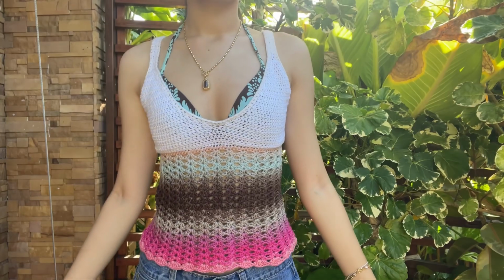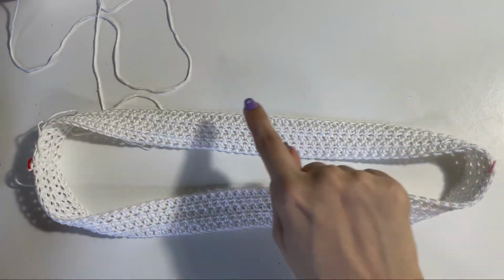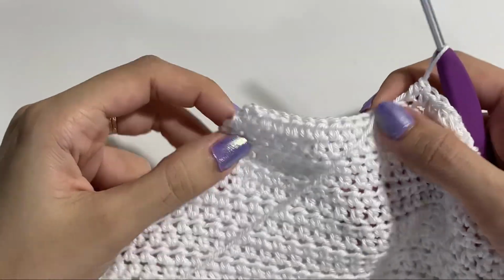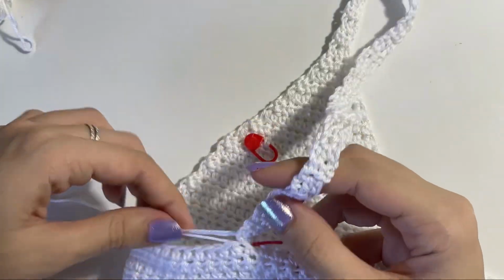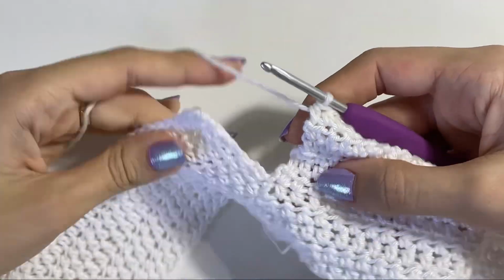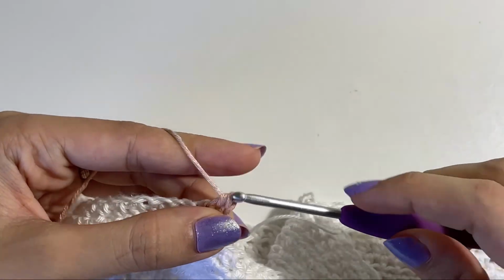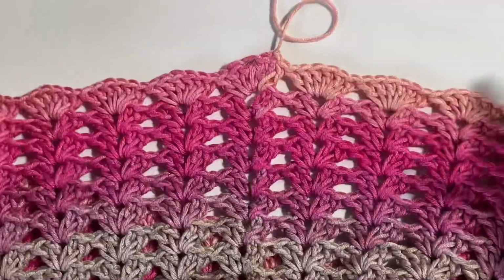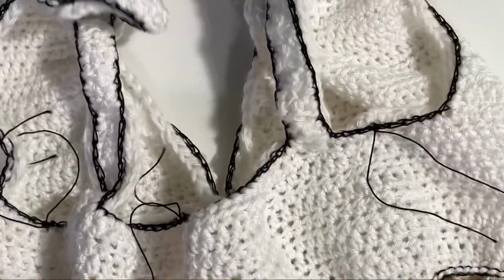Crochet summer top tutorial | With elastic!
This top is part of my crochet-a-thon: summer edition series where I share as many summer crochet tutorials as I can! In this tutorial, I show you how to add elastic to your crochet top. By adding elastic, your top is less prone to stretching out overtime! It also helps make the top easy to put on and take off as there is no lace up back. I hope you like it!💜

Please let me know if you have any questions, I’ll do my best to help!

MATERIALS:
- Number 2 / sport weight yarn
I used 70g or approximately 178 meters for the top part, and 100g or approximately 250 meters for the bottom part

- 3.5mm & 2mm crochet hook
- Elastic thread (I used around 10 meters)
- Stitch markers
- Tape measure
- Scissors
- Yarn needle

TIMESTAMPS:
00:00 Intro
00:59 Materials
02:08 Top part
09:09 Top part V neck decrease point
16:25 Top part underarm decrease
23:05 Top part decrease on every row
26:06 Straps
34:02 How to start other side
40:43 Top part border
45:01 Back seam
51:50 Bottom part round 1
58:19 Bottom part round 2
01:01:09 Bottom part round 3
01:05:02 Bottom part border
01:07:45 How to add elastic thread
01:18:37 Outro

Instagram (I sell my finished pieces and take orders here!)